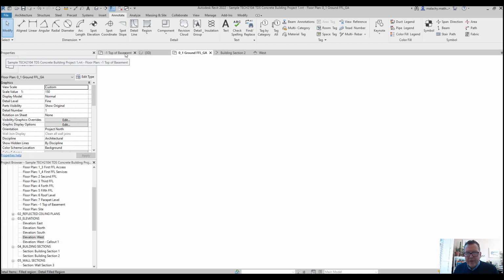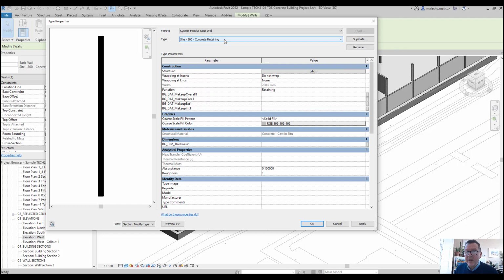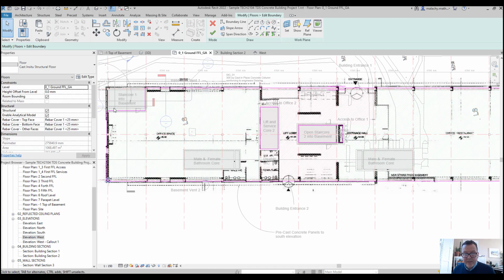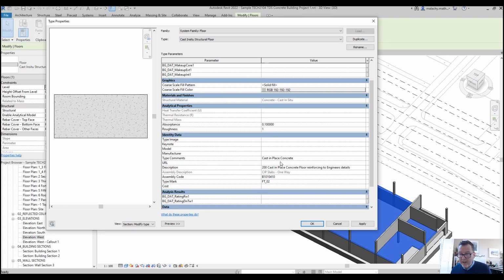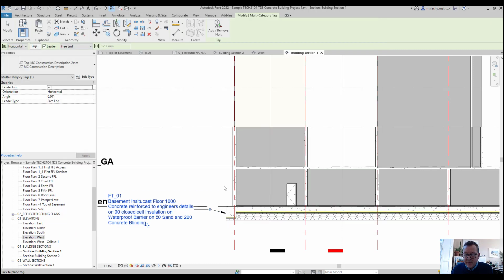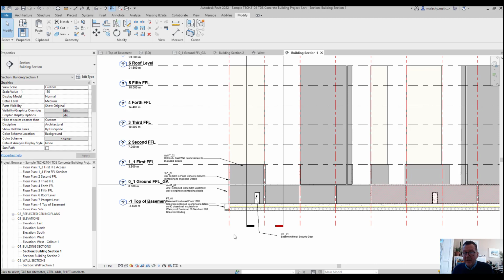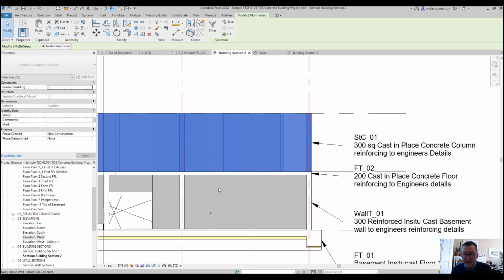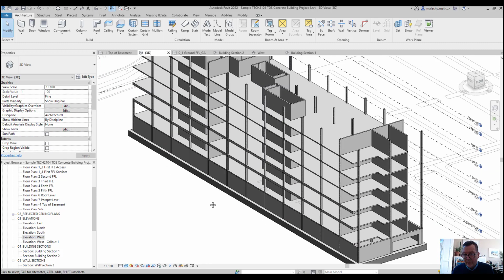TU831 - 2022 Concrete Building GFP and MC Tags